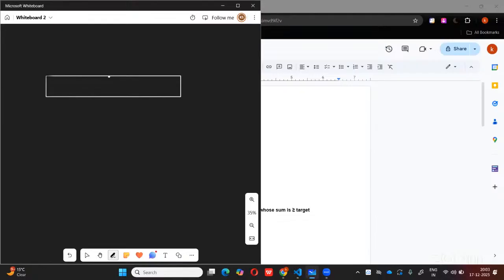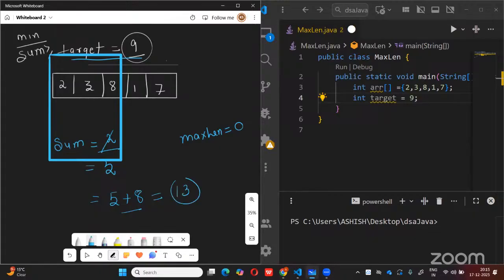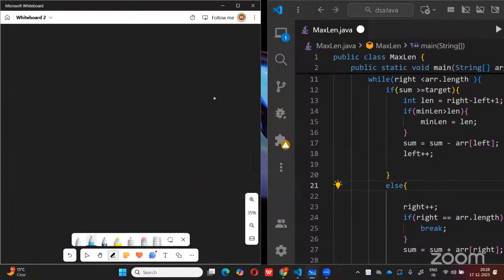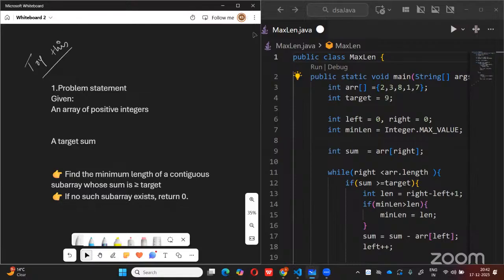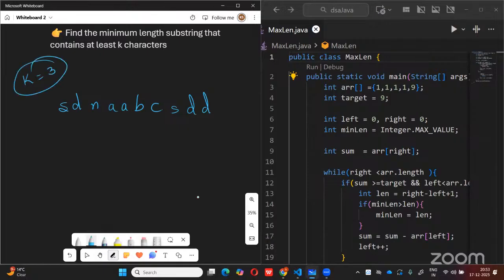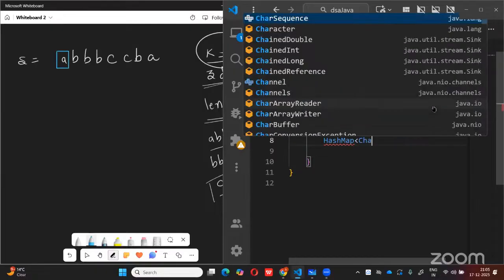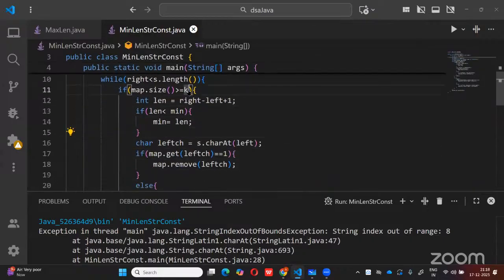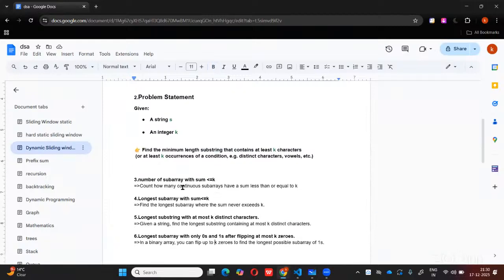Dynamic Sized Sliding Window